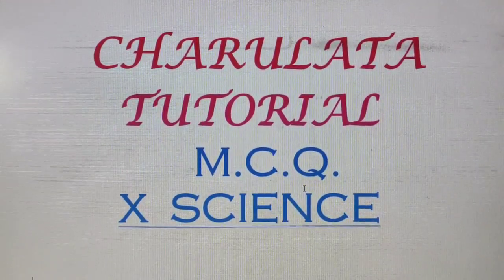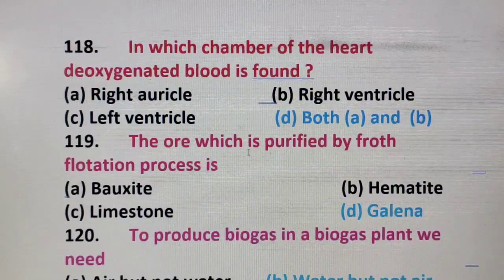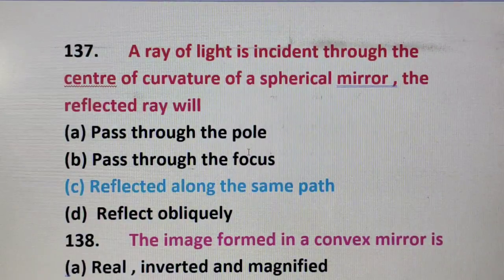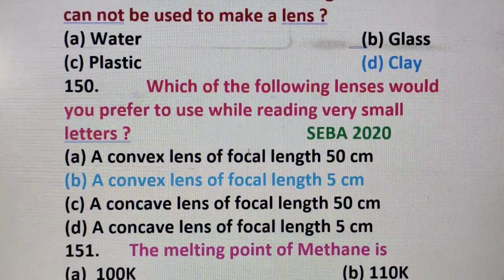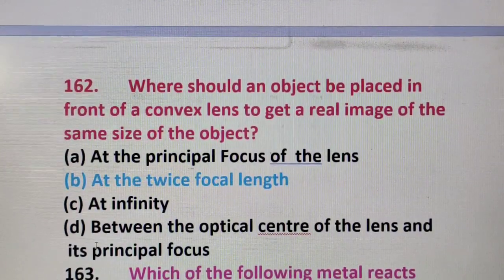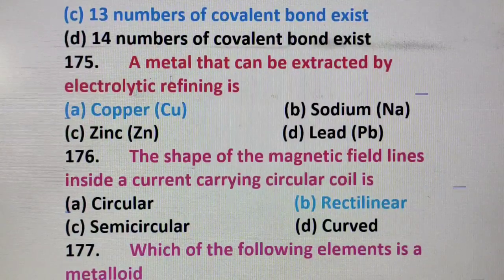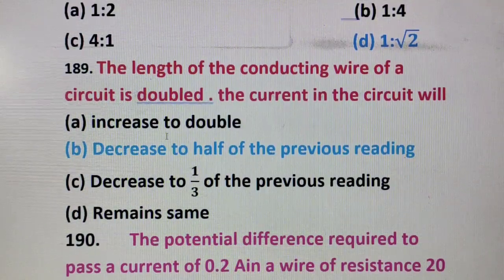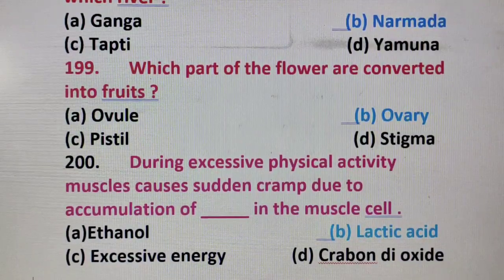X SCIENCE M.C.Q.IN ONE SHOT